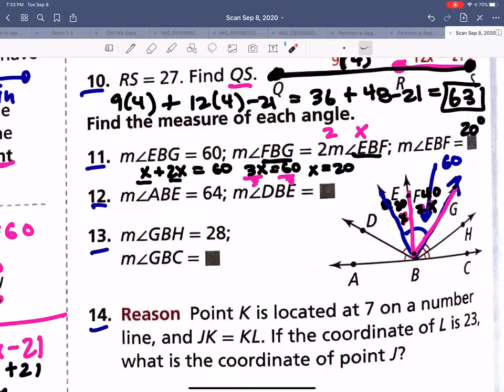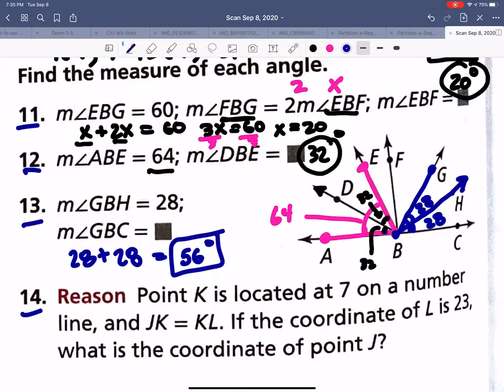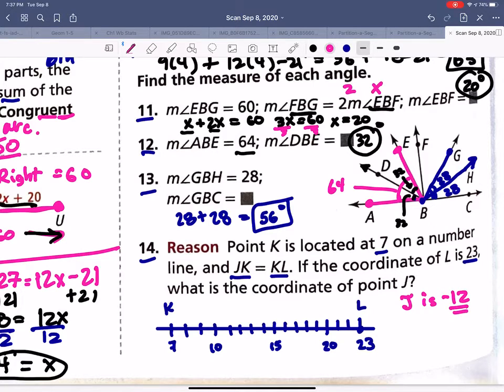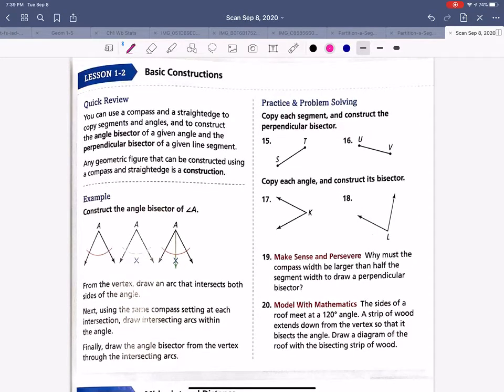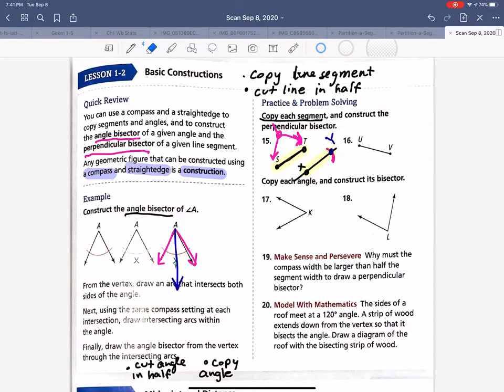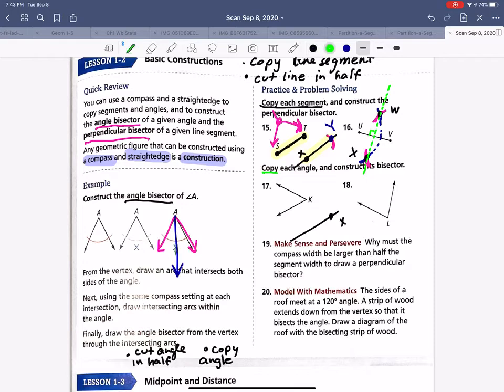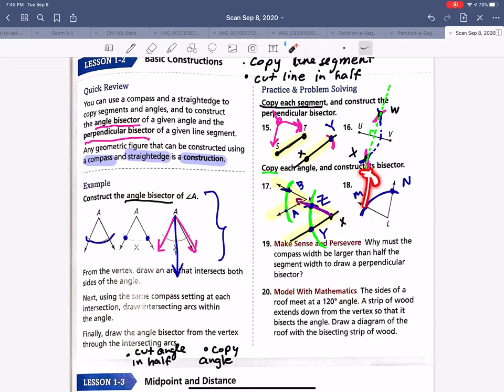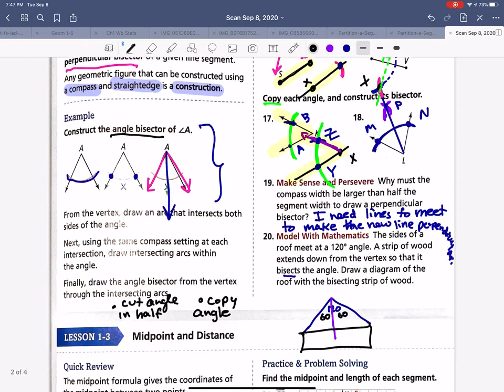Geom Ch1 Study Guide Video 2